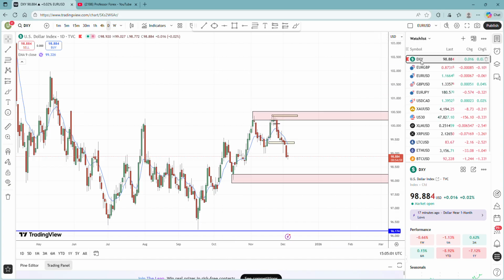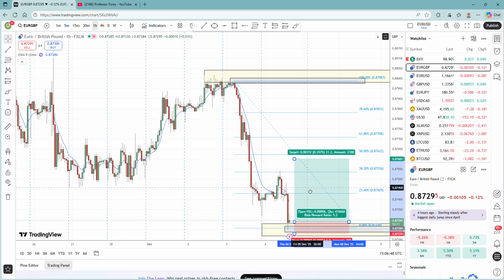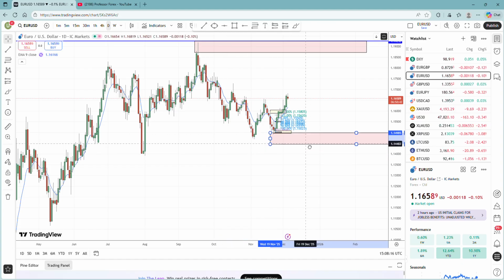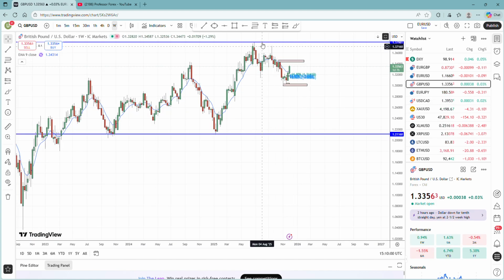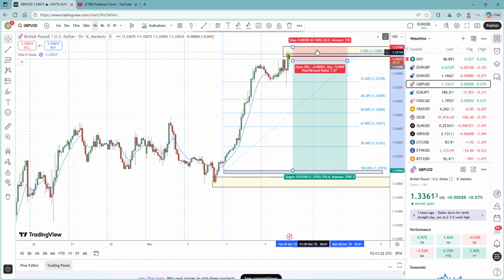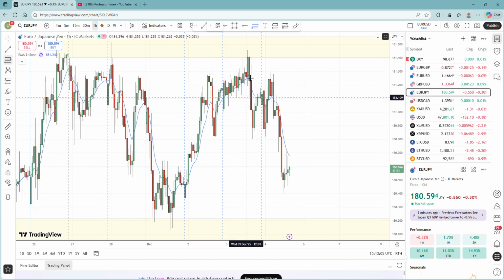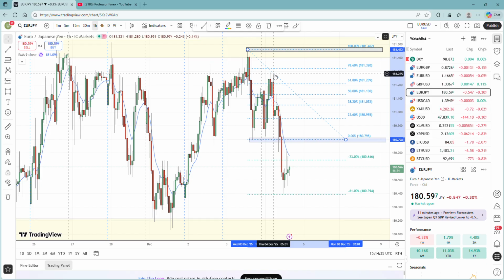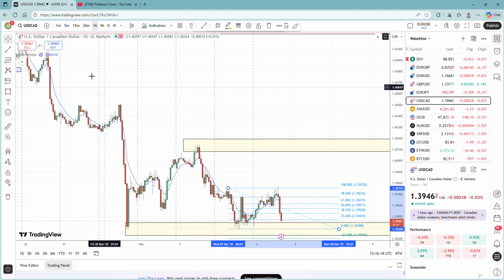Forex Daily Analysis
breakdown of FX pairs from weekly to H1